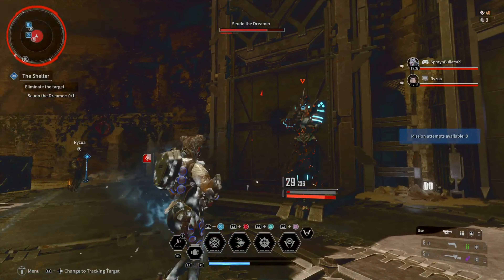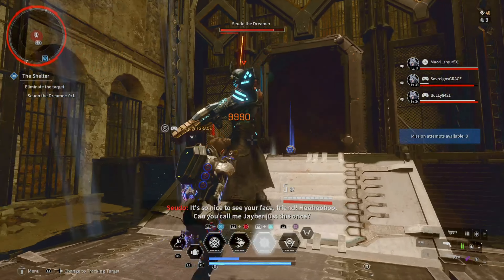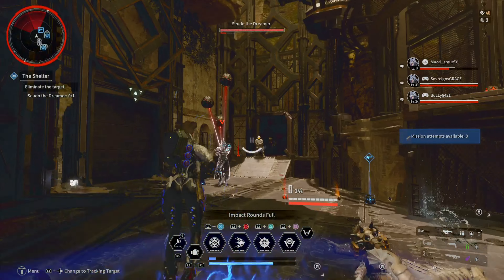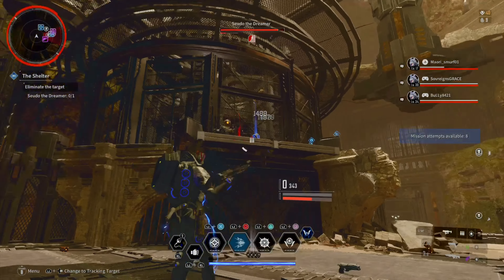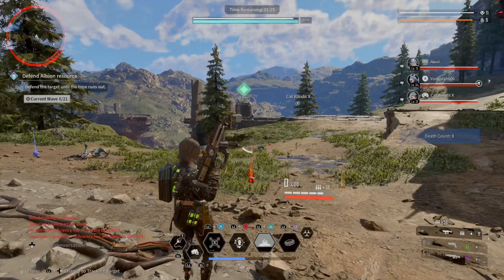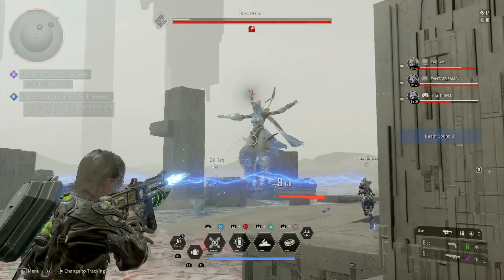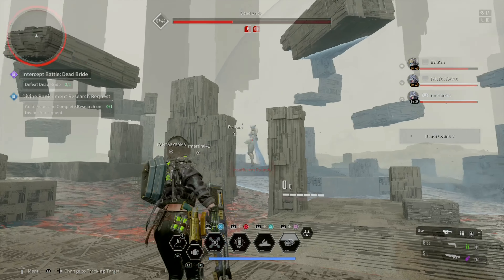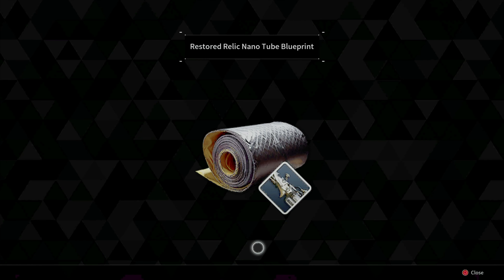20% Drop Rate 😭